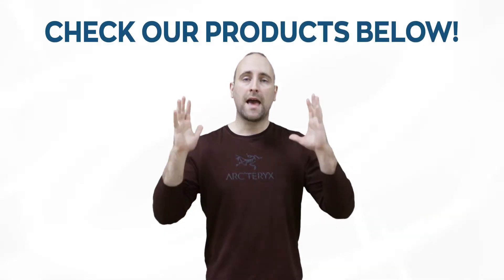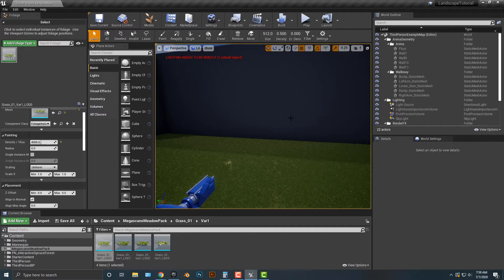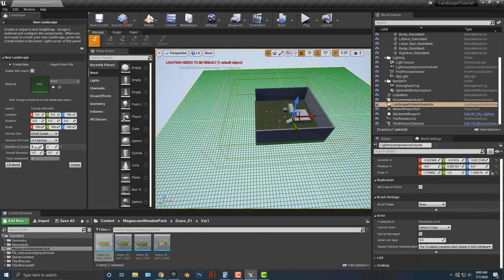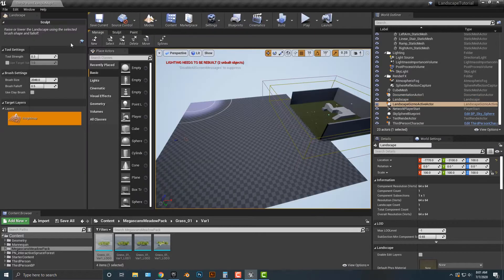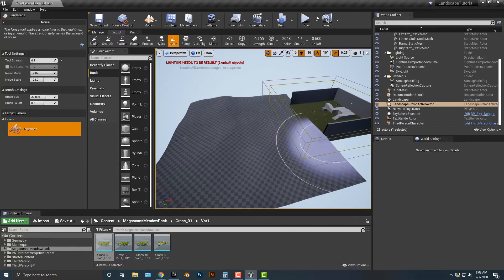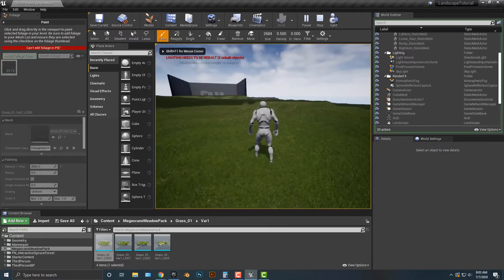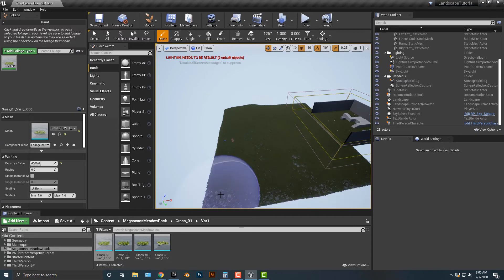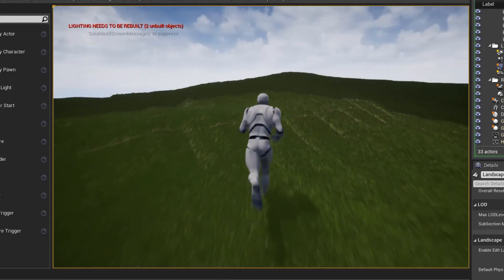Build a Grass Landscape in Unreal Engine 4 Quick and Easy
Part 2 of our Quick and Easy Unreal tutorial series. Learn how to build a grass landscape for your 3D game.

It was hard to figure out grass, and I haven’t seen a tutorial that explains how to build a grass landscape in Unreal Engine 4. That's why you need to watch this. I make it easy.